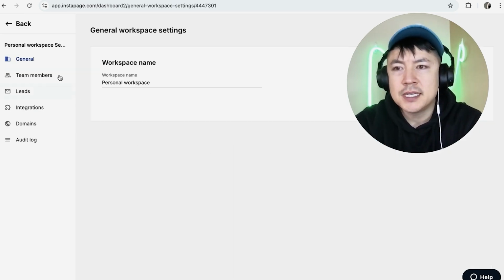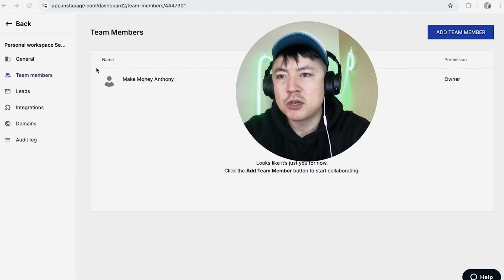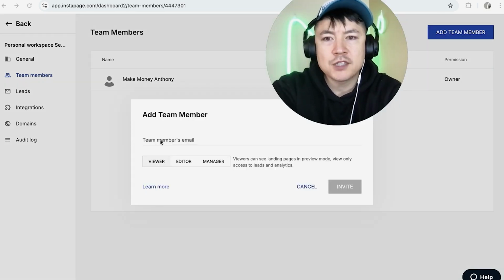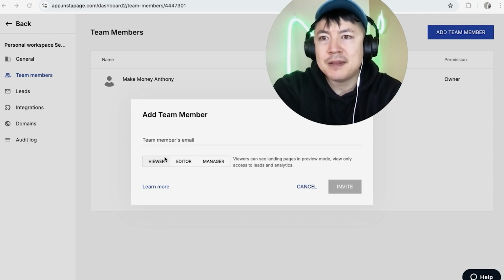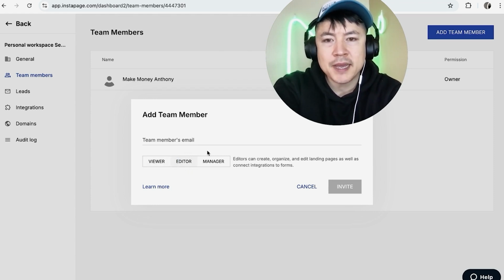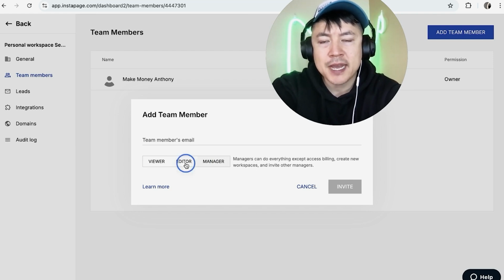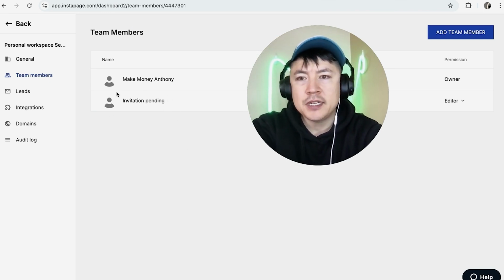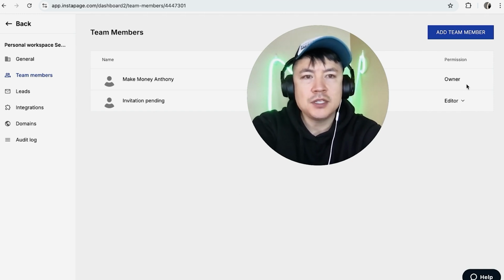✅ How To Add Admin Team Member To InstaPage 🔴